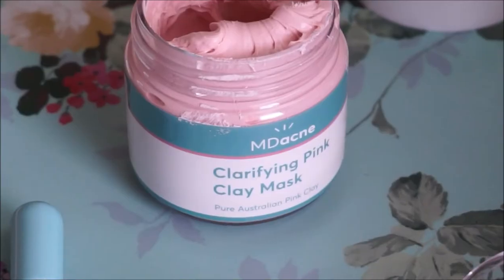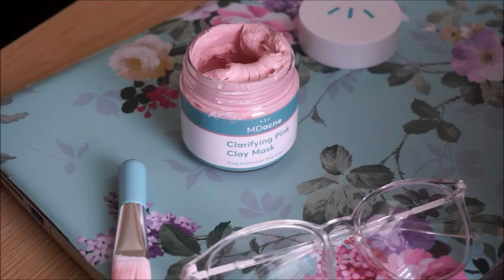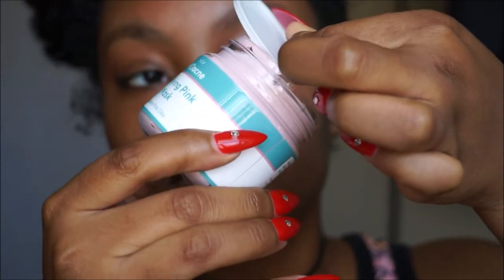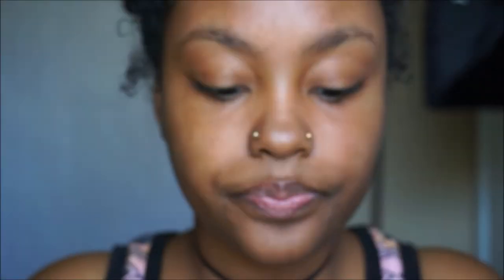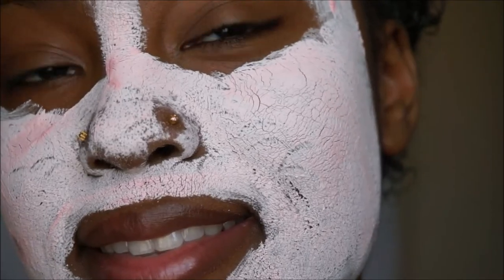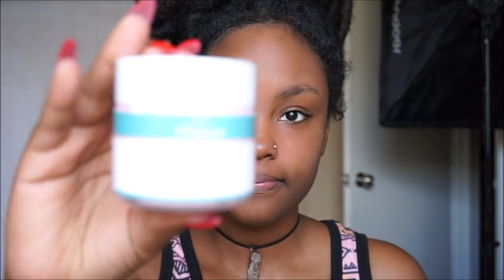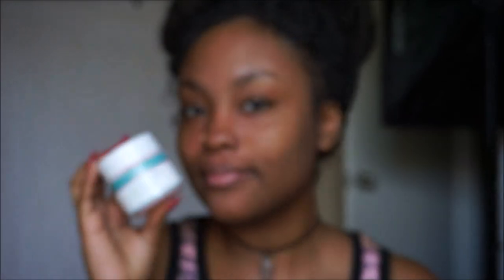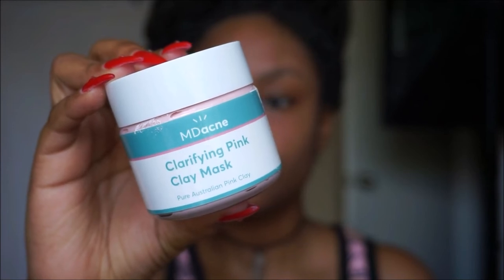NEW VEGAN MDACNE PINK CLAY MASK!! | @MEEKFRO | MDACNE REVIEW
✓ Tightens pores instantly

✓ Reduces skin redness and irritation

✓ Oil-free for sensitive and acne-prone skin

✓ includes silk-soft applicator

✓ Vegan and cruelty-free

✓ Paraben, sulfate, and silicone-free

✓ Dermatologist designed, tested, and approved

s h o p m y a m a z o n p a g e :